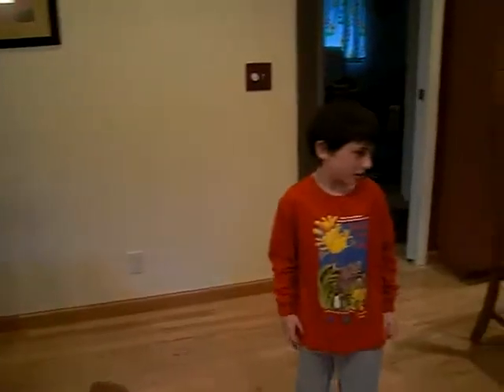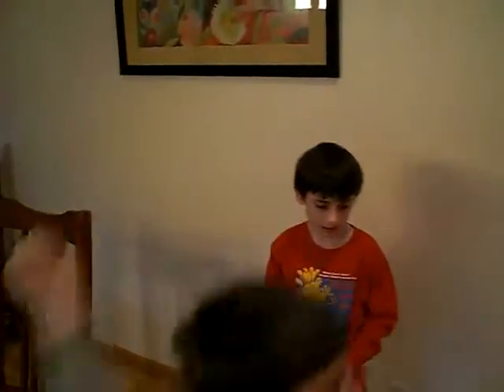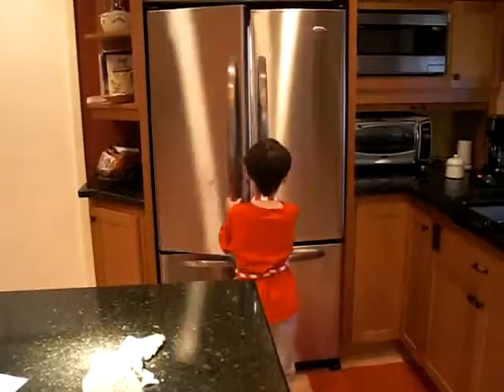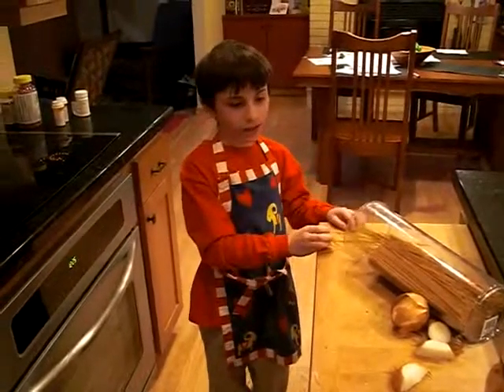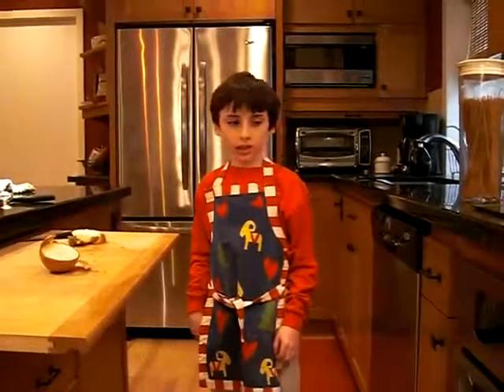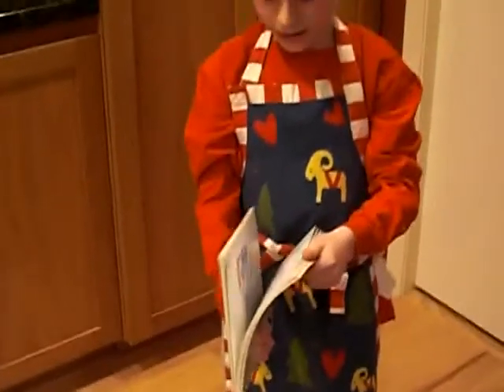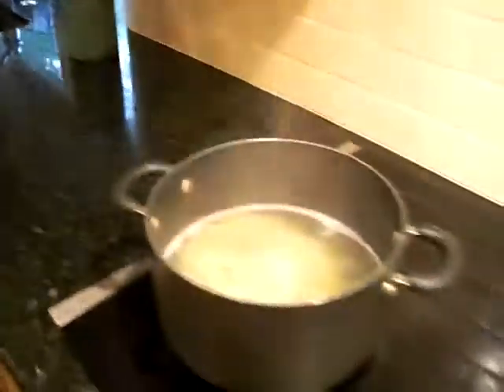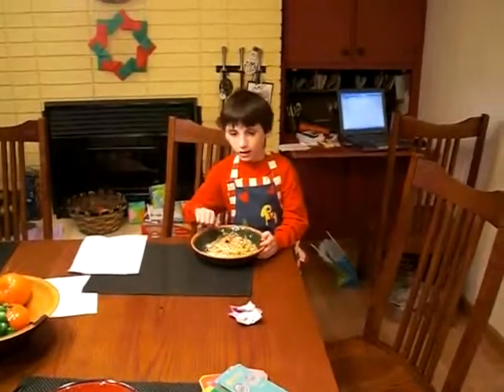A Cell is Like a Kitchen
Sample Cell Metaphor Project